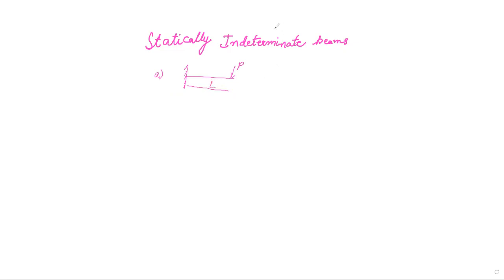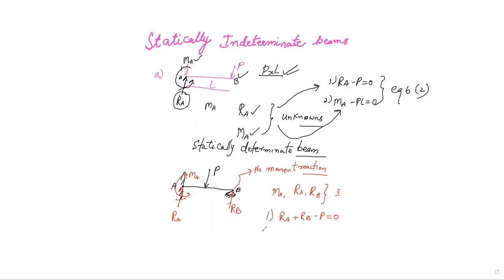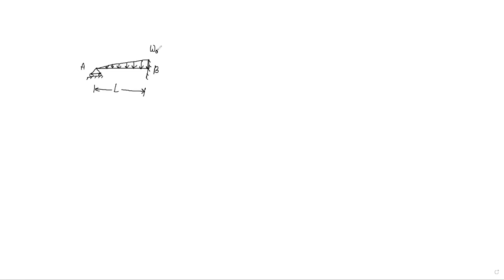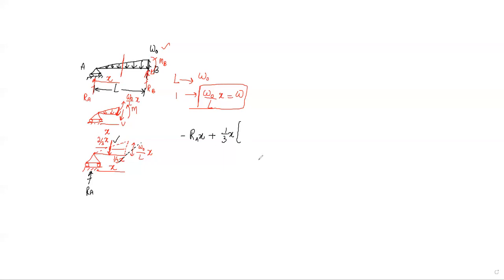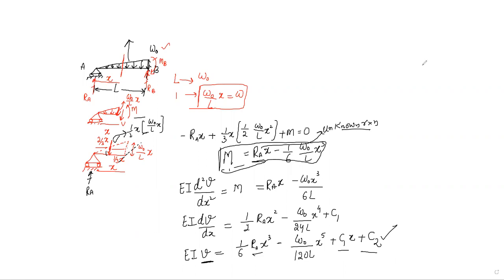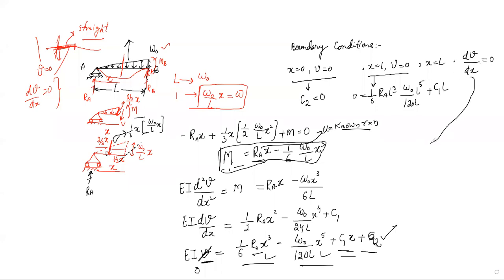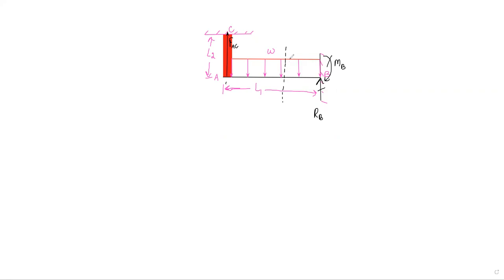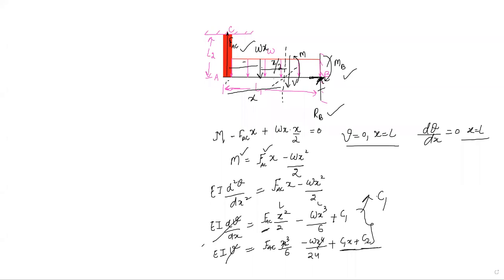Mechanics of Materials II: Deflection of Beams [Lecture 6]